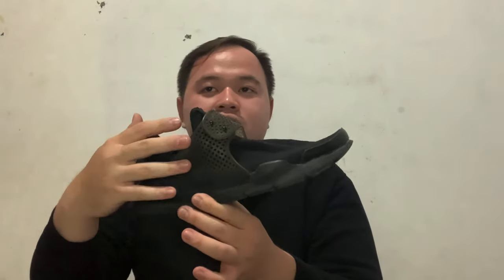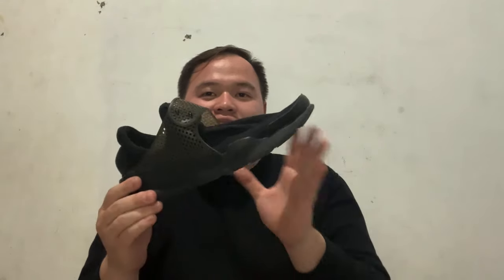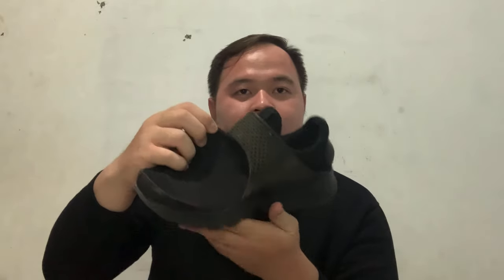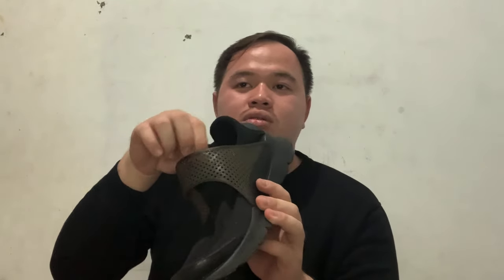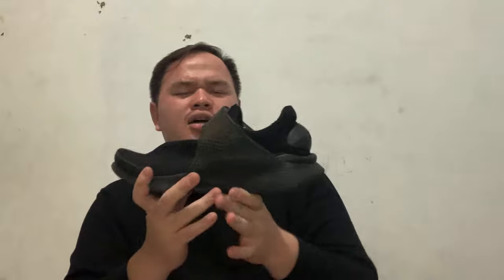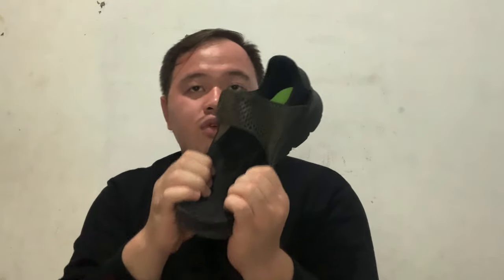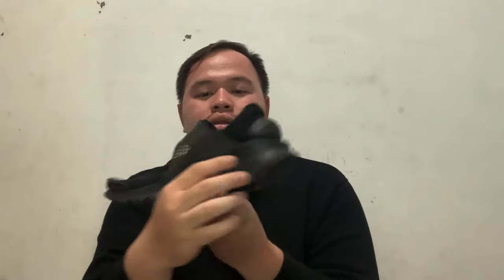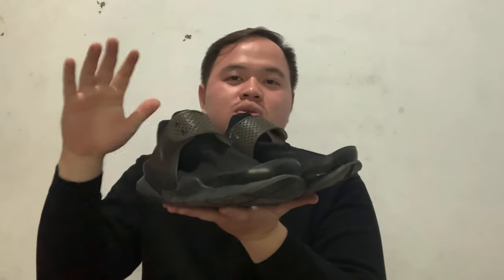Nike Sock Dart Review 2021 | Is it worth to buy?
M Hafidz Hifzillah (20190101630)